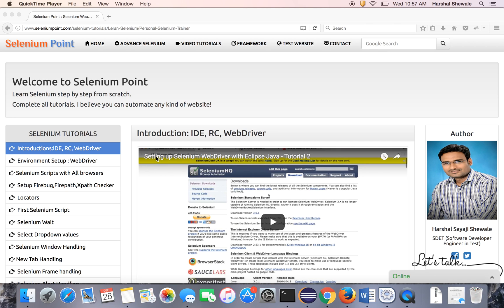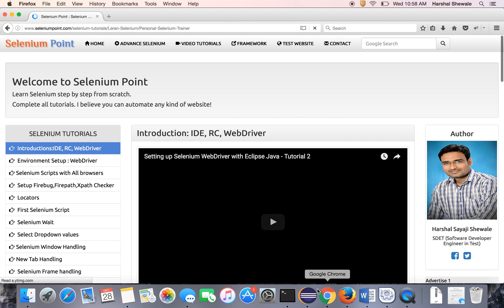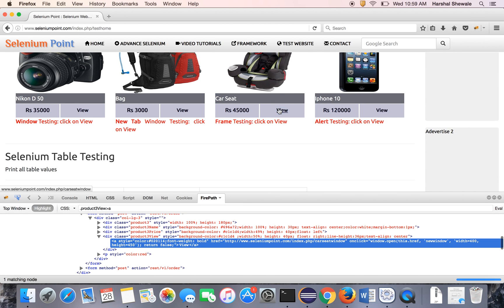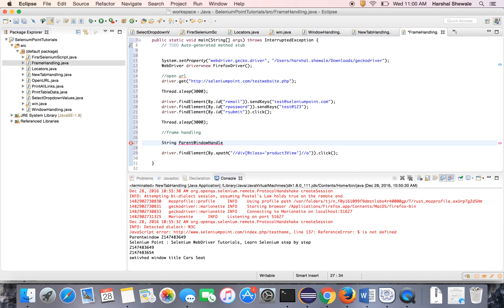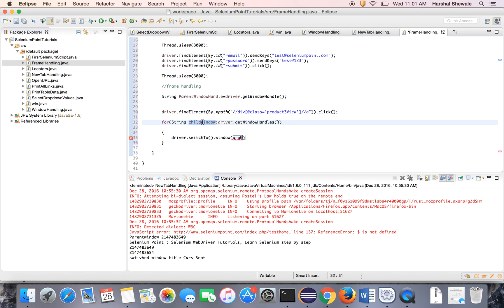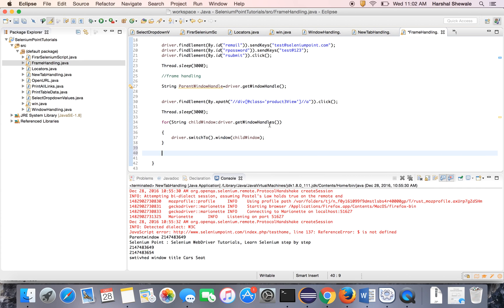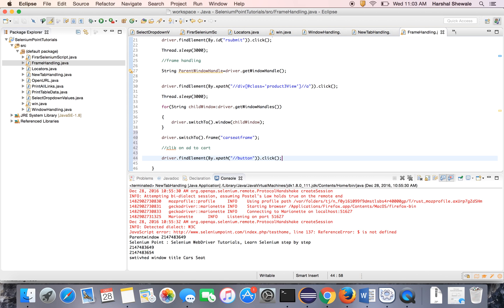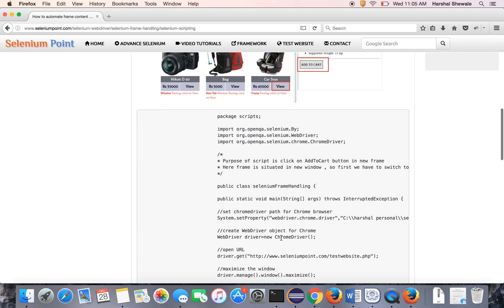Frame handling using Selenium Web driver - Tutorial 11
This video will help you to handle frame content using Selenium WebDriver. For more videos and tutorial please visit my